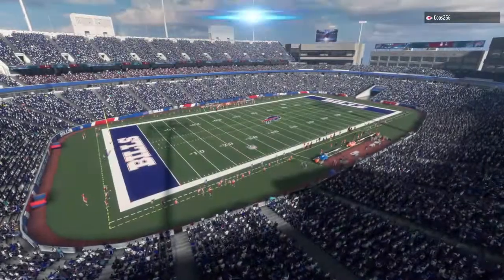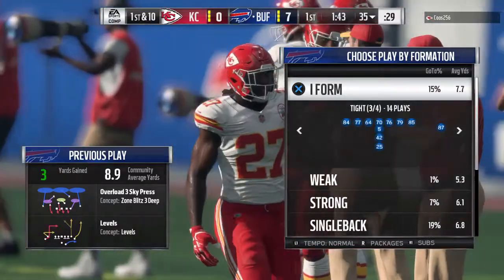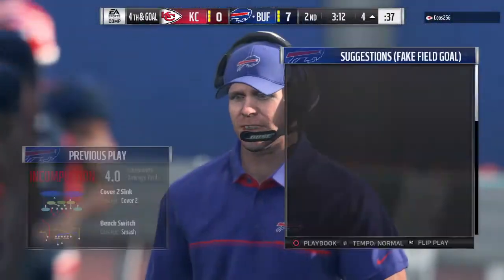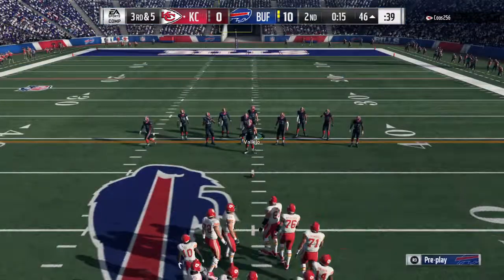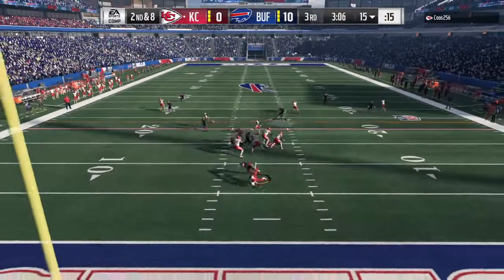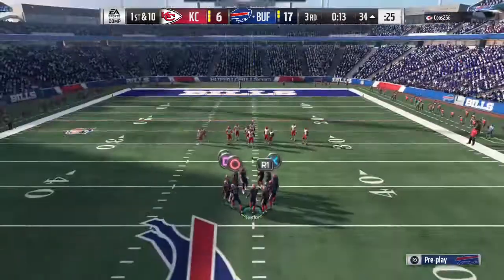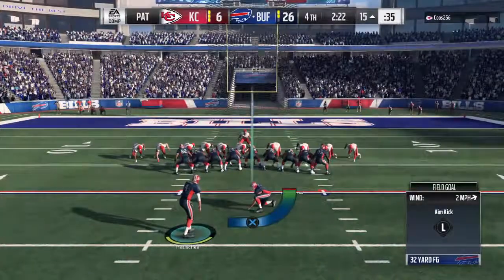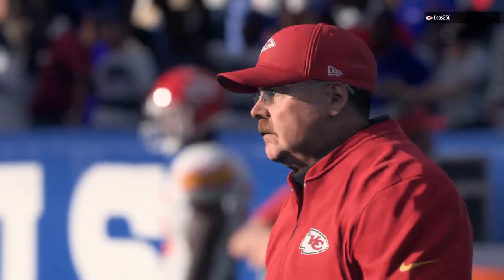Madden NFL 18_20171101004440